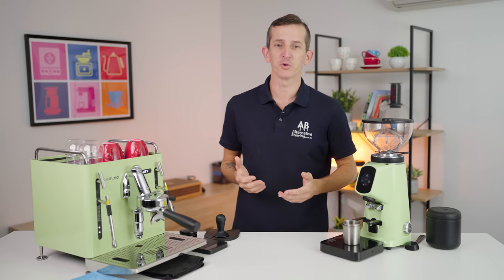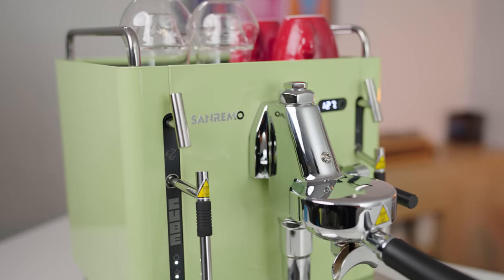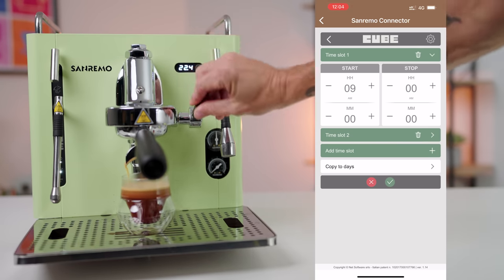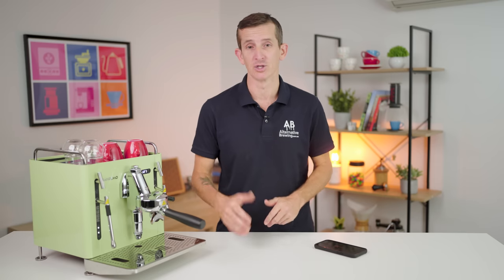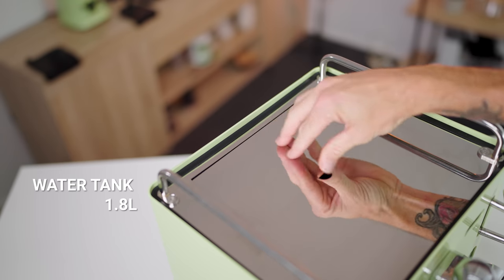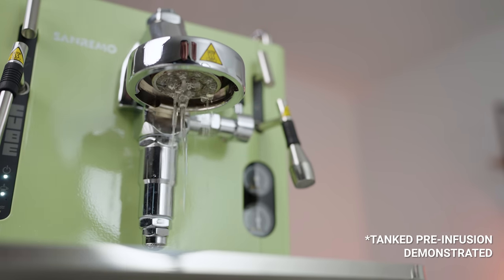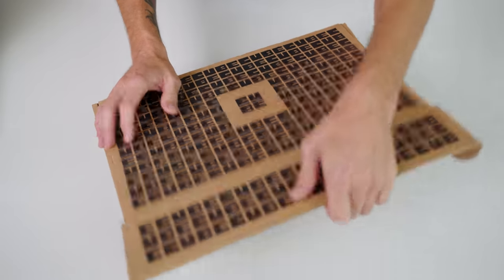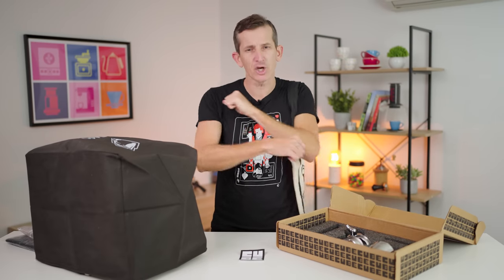Sanremo Cube Coffee Machine Review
The Sanremo Cube combines stunning design with superb features in an espresso machine perfect for the home, small offices, and coffee popups. Currently the most compact coffee machine in the Sanremo lineup.

Timestamps:
0:35 Espresso Brewing
1:15 Making a Latte
2:15 Colour Options
2:55 Using the Bluetooth App
3:55 Plumbing in the Cube
4:25 Water Tank
5:05 HX Boiler
5:30 Setting Temperatures
5:55 Accessories

This machine features a 1.9-litre capacity boiler with a heat exchanger system. The thermosiphon group with mechanical pre-infusion and Wi-Fi capabilities will allow you to control the machine from your phone! The Cube is bumped up with a digital display and lets you select between the mainline or tank for water supply.
The Cube comes with a heat exchanger system using the thermal-reliable E61 thermosiphon grouphead, the quality that you’d expect from a Sanremo machine. This allows you to steam your milk as your coffee brews so you can pour yourself a great cup of coffee quickly in the mornings, afternoons, or all day if you like.
Nobody wants a home coffee machine that’s a pain to maintain. Part of the Sanremo Cube’s design is easy to access to the main machine inside so cleaning won’t feel like such a chore. The drip tray is removable and adjustable legs help get the perfect height for cleaning under too.
The Cube’s Wi-Fi connectivity lets your smartphone function as the coffee machine’s remote control. Using the app on your device, you’ll be able to switch the machine on or off, set the boiler temperature, manage water filtering and water levels, as well as access the stats for coffee and water consumption.

Sanremo Cube Coffee Machine Features
Compact, modern design - The small footprint and minimalist design of the Cube makes it fit into any space effortlessly.

Heat exchanger system - You can brew coffee and steam milk at the same time, thanks to the heat exchanger system.

1.9 boiler capacity - This boiler capacity allows efficient heating so you can make your coffee without the long waiting time.

Absolute Colour Model – Cover panels of the machine are in a single colour, with 8 Colours to choose from, and the side panels are in single piece steel.

Wifi connectivity - Use your smartphone to control the Sanremo Cube and to view the statistics of your coffee making routine.